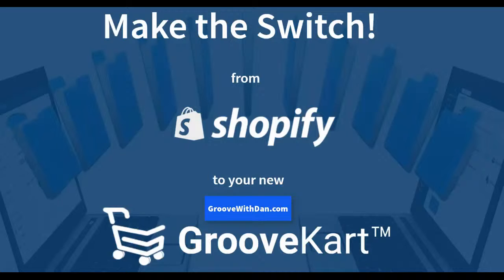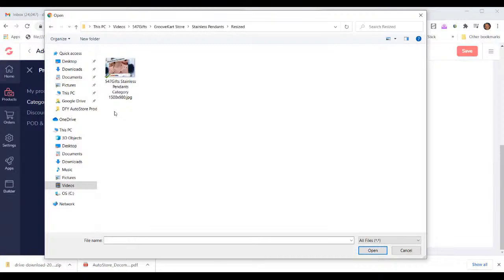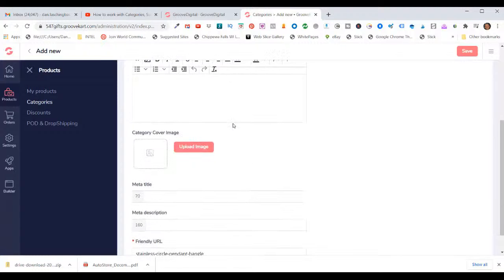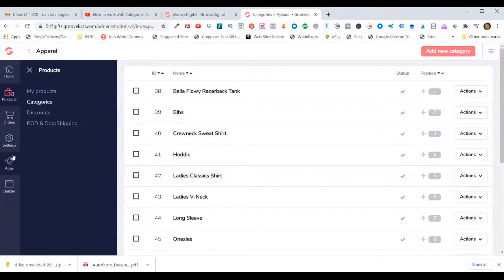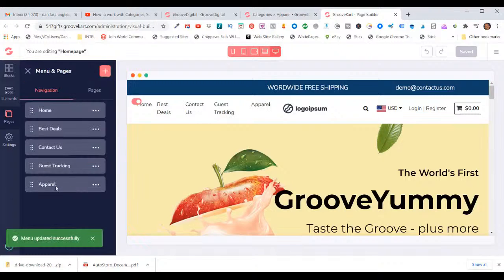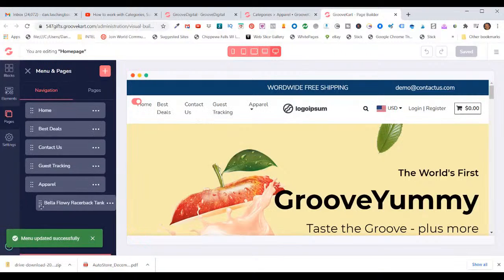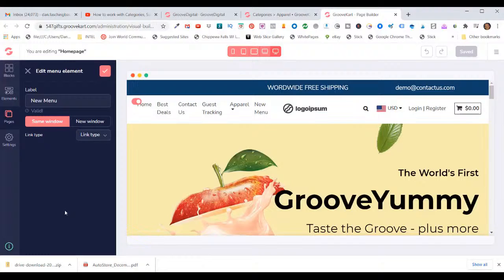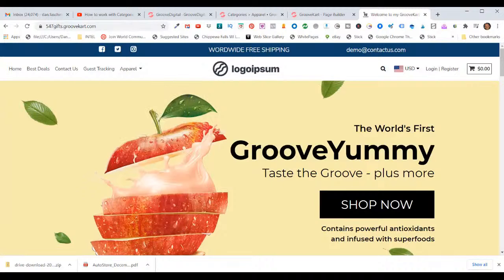GrooveKart - Create Category - Create SubCategory - Update Main Navigation Bar - Shopify Alternative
GrooveKart Is The Better Way To Build An Online Store To Sell Digital and Physical Products.

In this video you will learn how to add Categories & Subcategories to your GrooveKart store database. Then add the Categories & Subcategories to the Main Navigation Bar of your GrooveKart store. This will allow you to have pull-down menus on the Navigation Bar of your store. GrooveKart is a better alternative than Shopify because it's Free, better SEO, and more feature friendly.

You can now eliminate the expense and headache of a Shopify store and replace it with a GrooveKart store.

If you would like to get your own free copy of GrooveKart (Shopify Alternative) go here now!!!

GrooveKart Category and Subcategory